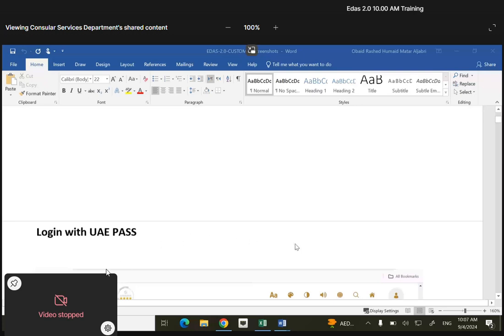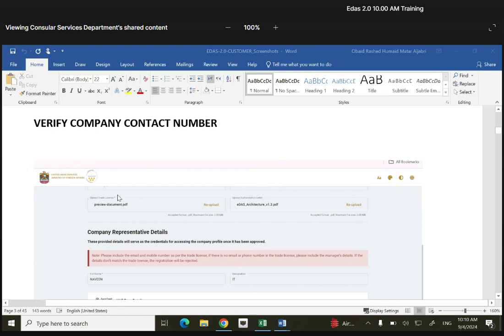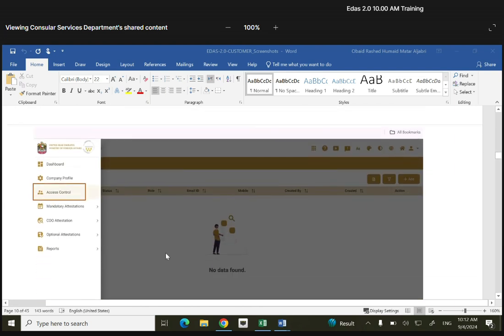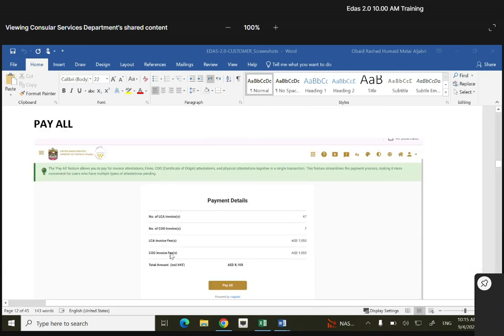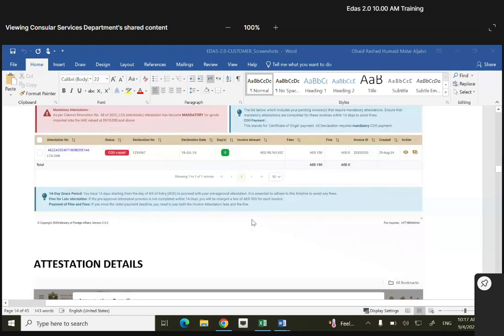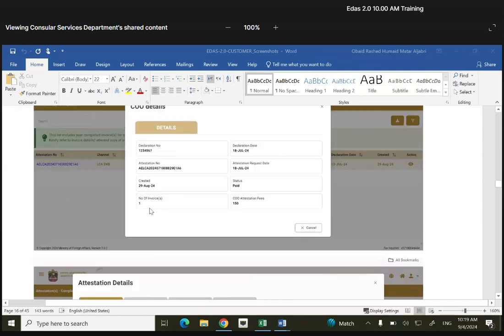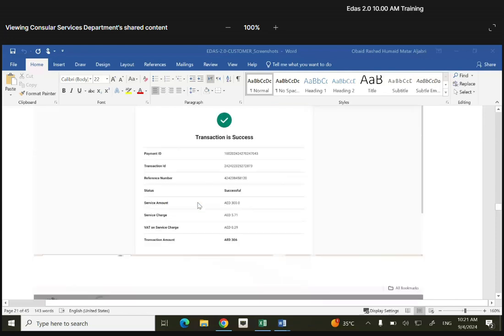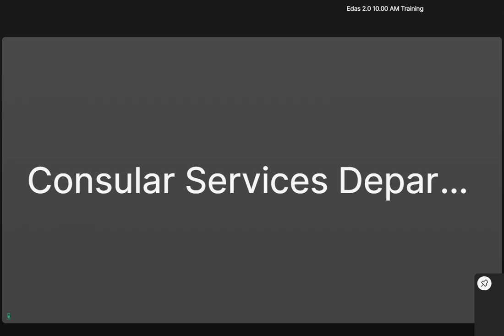Edas 2.0 V1 MOFICA user registration Part 1